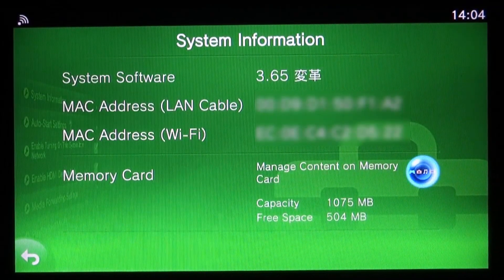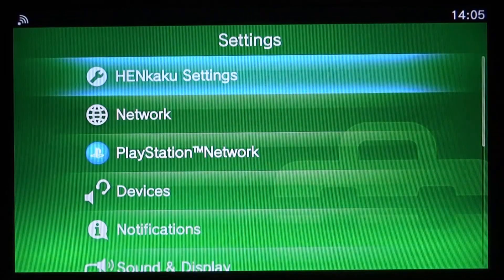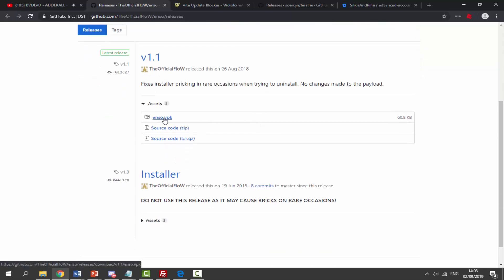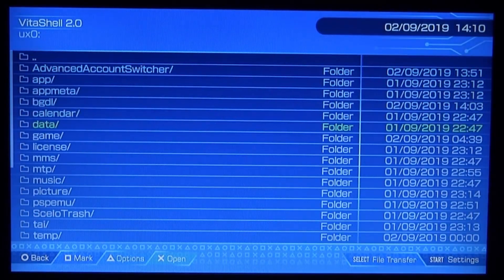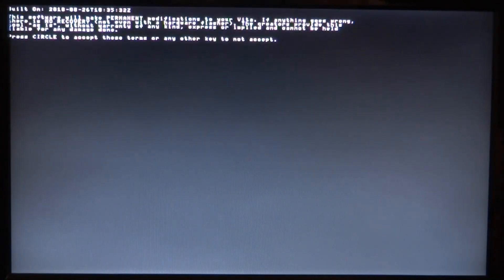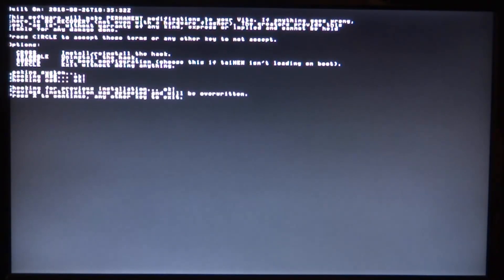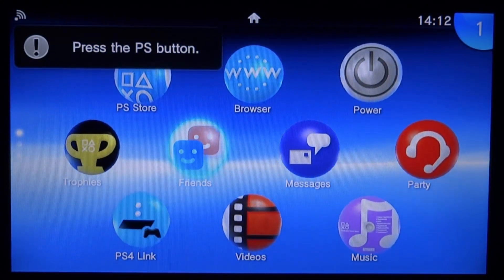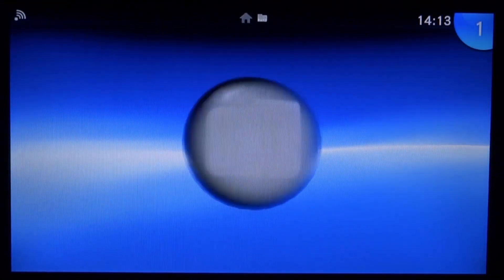Installing enso After Downgrade From 3.72 to 3.65!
Installing enso on 3.65 after downgrade from 3.72.

➤ (PS Vita Portable Charger)